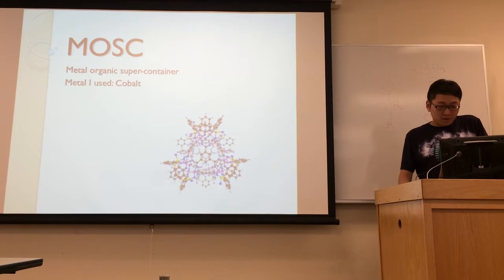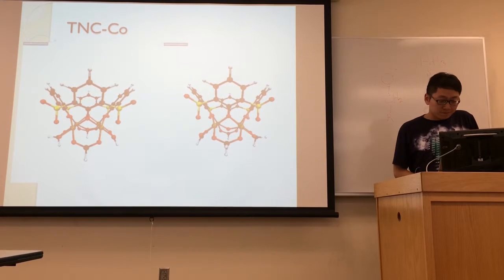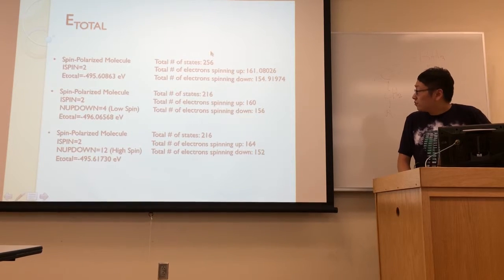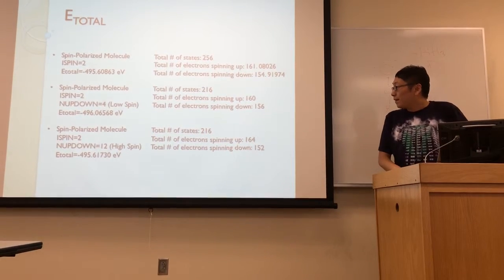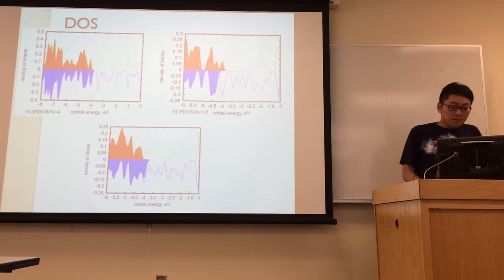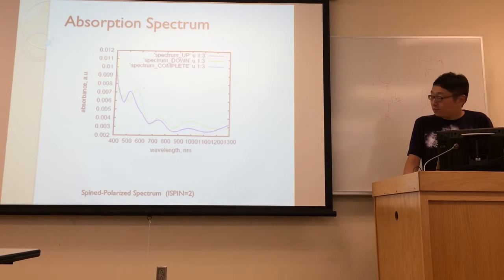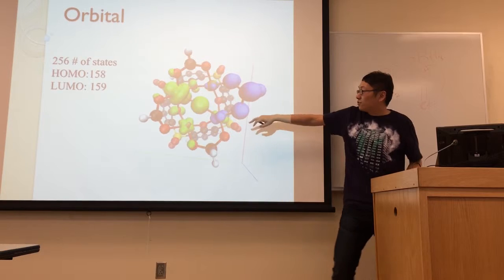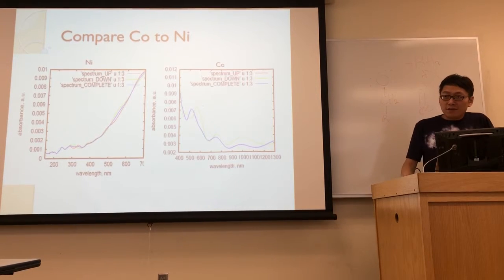IMG 0909. USD. REU2015. Session 4. Presentation #7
USD. REU2015. Session 4. Presentation #7
Weijing Gu (adviser: Prof. Zhenqiang (Rick) Wang)
Comparison of Cobalt based and Nickel- based Metal-organic Supercontainers